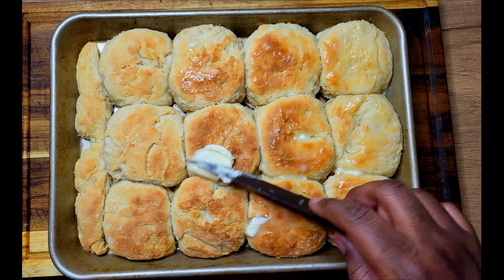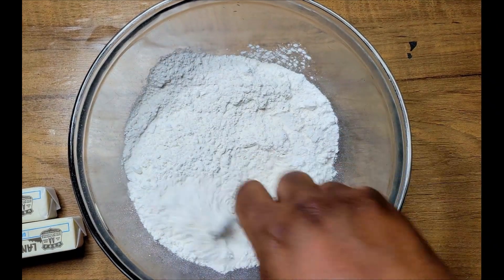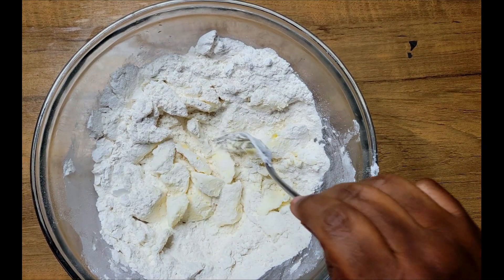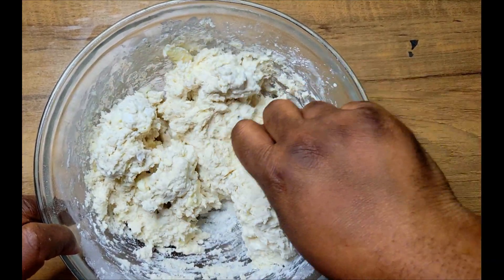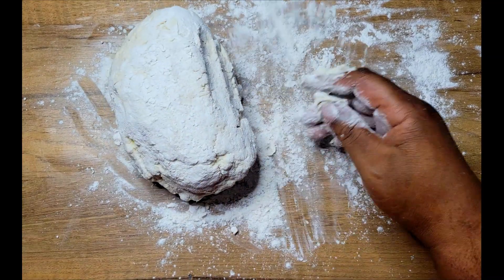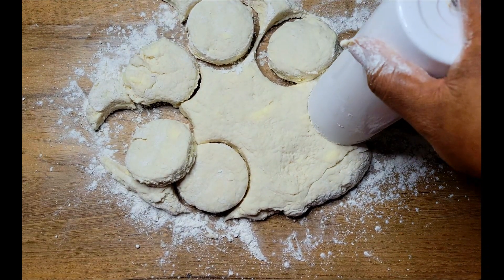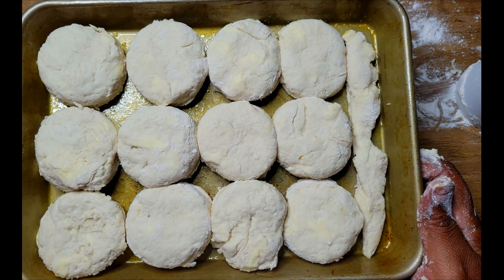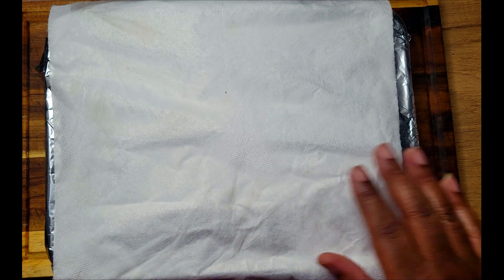BUTTERMILK BISCUITS (HOMEMADE)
Ingredients;
*Make sure butter and buttermilk are cold*
3 Cups of Self-Rising Flour
1 Tsp of Baking Powder (optional)
1/3 Cup of Sugar (optional)
1 Cup of Whole Buttermilk
1 Stick of Unsalted Butter
1 Stick of Butter Flavored Crisco Shortening

Directions
1. Mix flour, sugar and baking powder together.
2. Cut butter and Crisco into small chunks and mix in flour.
3. Add buttermilk and mix well.
4. Flour a flat surface and begin rolling your dough out. Flatten dough and then fold it over itself several times to develop layers within the biscuit.
5. Flatten to your desired thickness and then cut biscuits out with a cookie cutter or drinking glass.
6. Add to a greased pan and bake on 375 until biscuits are golden brown on the top.
7. Brush with more butter and cover with foil and a damp paper towel for 5 - 10 minutes.
8. Serve while still hot. Enjoy!!